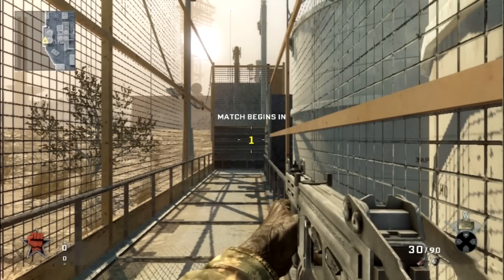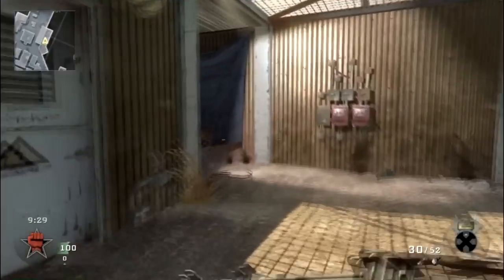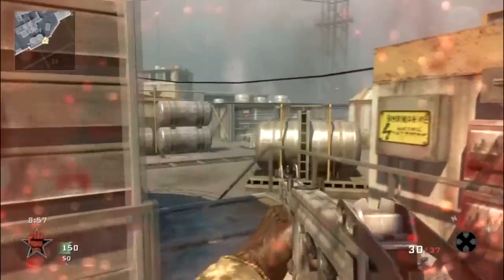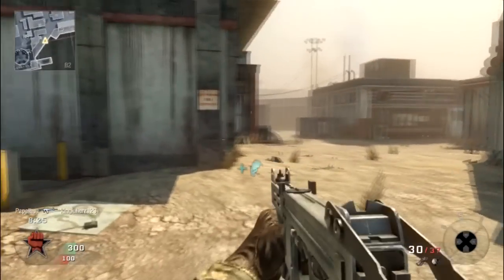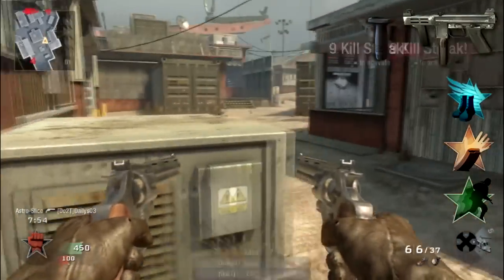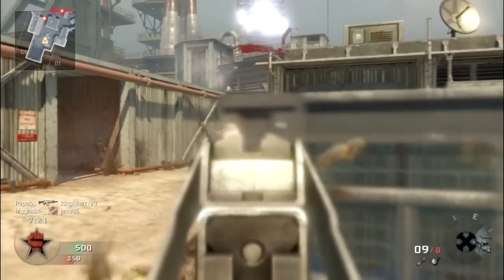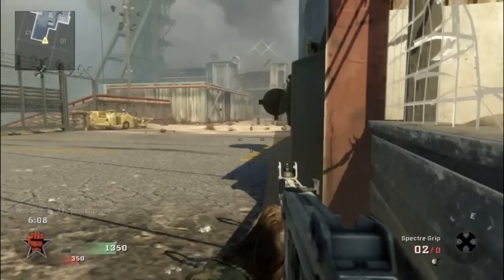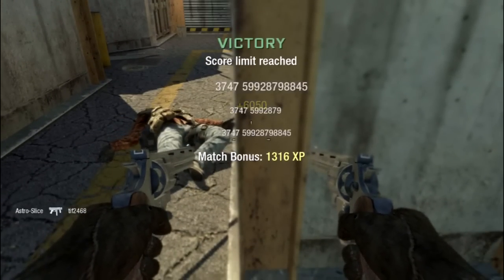Black Ops: Submachine Sunday! (Spectre)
19 likes would make my weekend!

HOW TO SUBMIT YOUR BONUS CLIPS:

- Add 'Goldwax' on PS3
- Leave a message saying what slot your Bonus Clip is in
- Please name the clip something appropriate like: "Quad Feed"

If your Bonus Clip hasn't been posted yet, don't worry! We're using them all :D